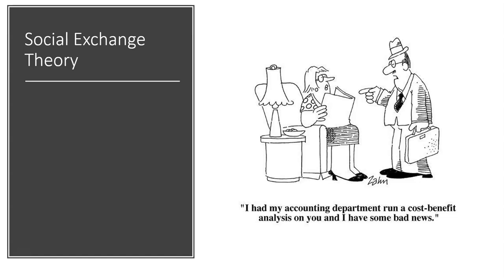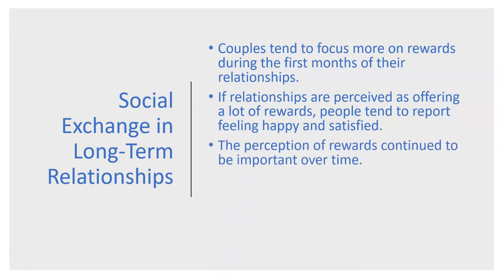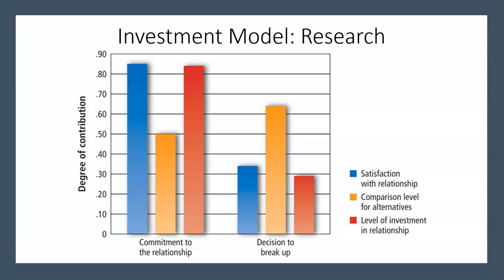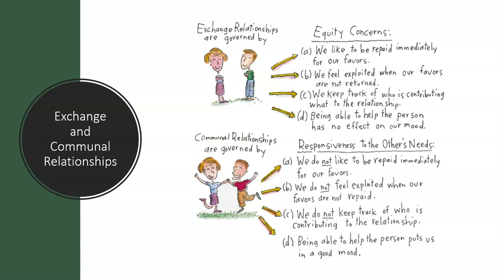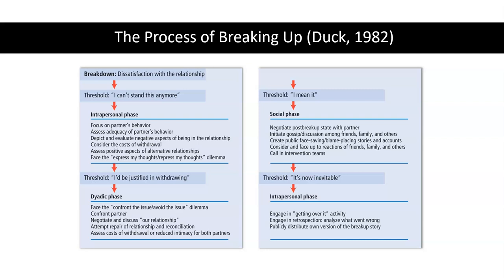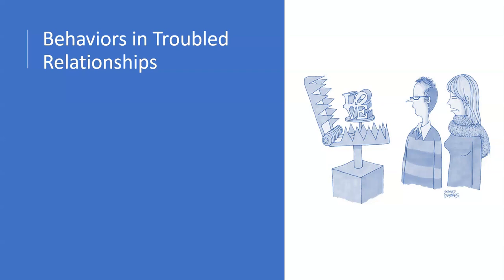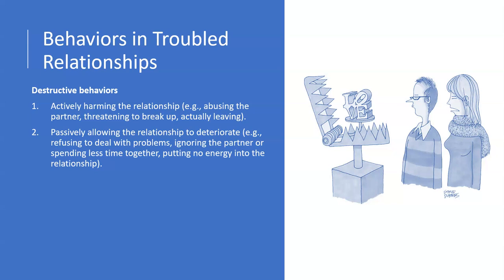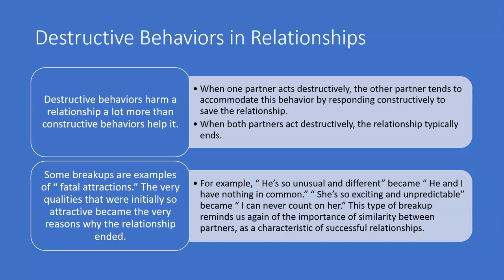PSY 235 CH 10 LO 10.4 2025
This video covers Learning Objective 10.4 for Chapter 10, Interpersonal Attraction: From First Impressions to Close Relationships, for PSY 235 Social Psychology.